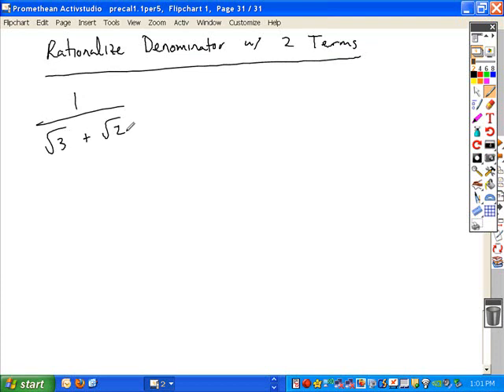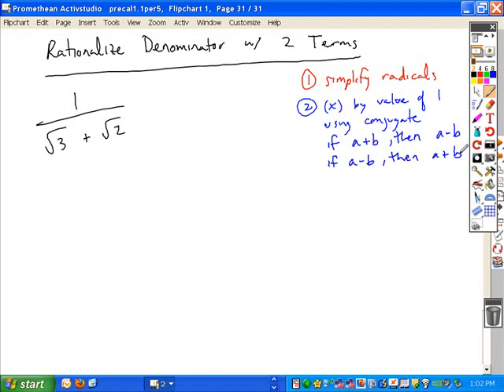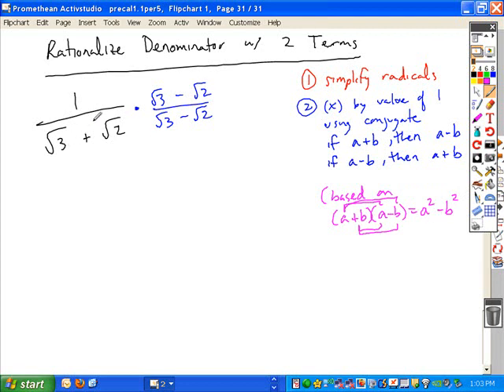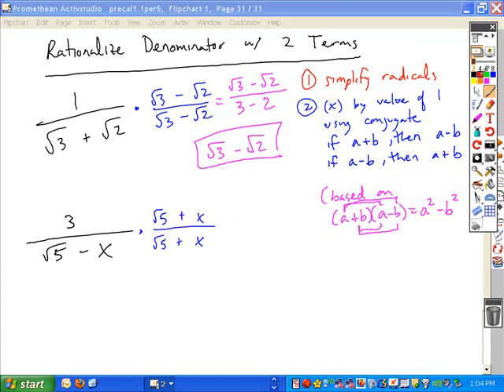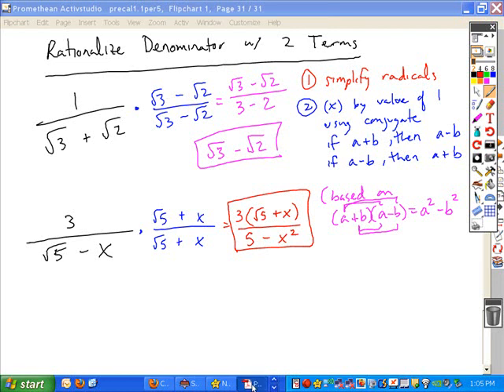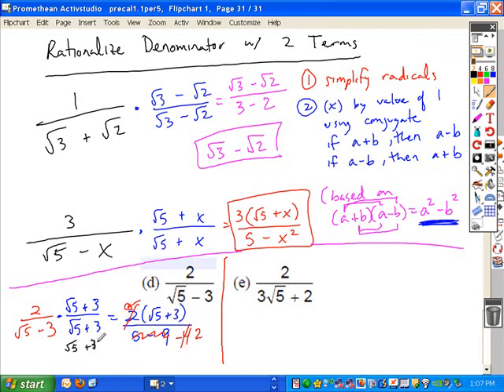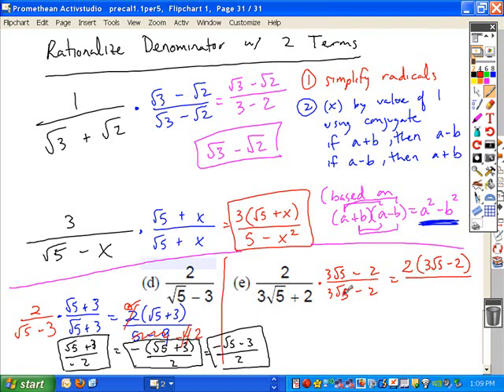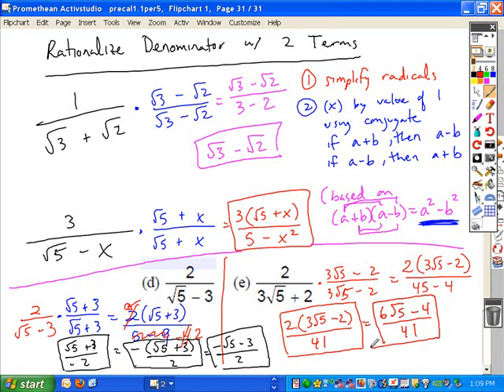2.4pre_rationalize_denom_double_term.wmv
2.4 rationalize denominator - double term